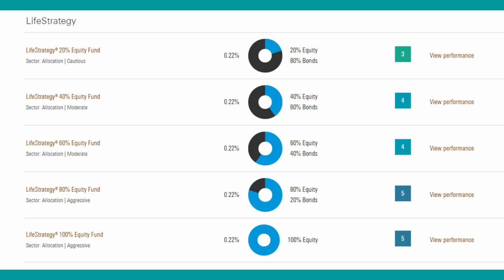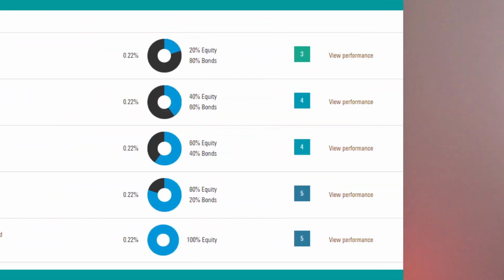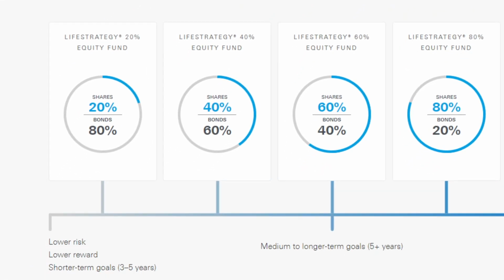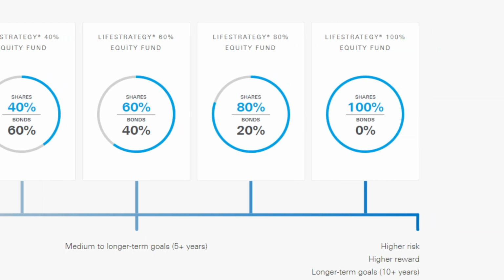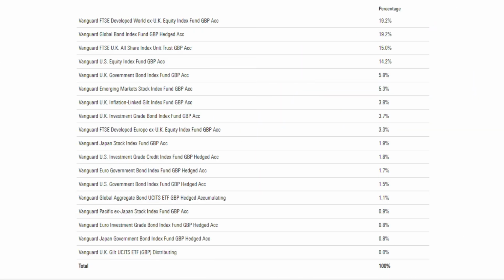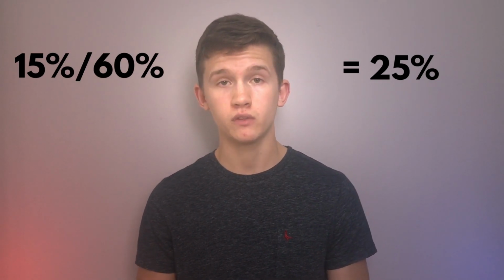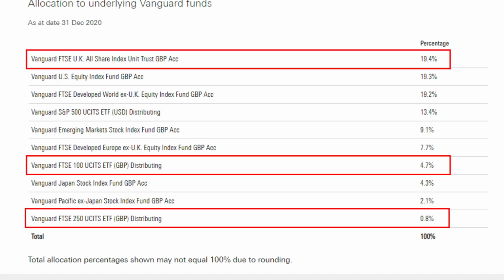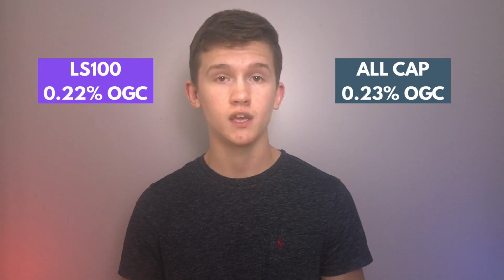Vanguard LifeStrategy Funds | Investing UK 2021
The Vanguard LifeStrategy funds provide an all in one fund option for investors to build a balanced portfolio. Exactly how do the LifeStrategy funds work and how do you choose one that is right for you? In this video, we explain what the LifeStrategy funds are and discuss some of the main considerations that you need to think about when investing in these funds.

There are 5 different LifeStrategy funds available: the LS 20, 40, 60, 80 and 100 funds. The number in the title refers to the allocation to stocks that are in the fund, with the rest invested in bonds. As investors, we need to determine our investment horizon and risk tolerance to help us choose which fund is best for our situation.

There are also some key aspects of the fund which need to be considered, such as the UK overweighting that the funds exhibit. The advantages and disadvantages of the funds need to be examined to determine whether the funds are right for you.

Timestamps:
0:00 Introduction
1:22 LifeStrategy funds explained
4:26 LifeStrategy portfolio data
6:54 Summary